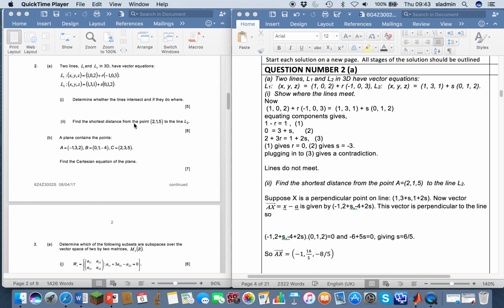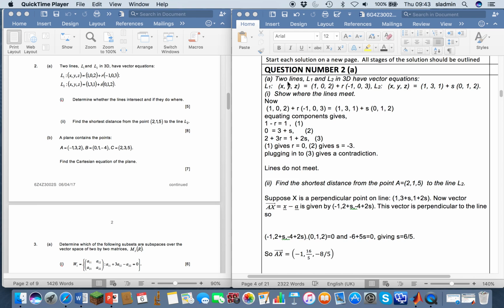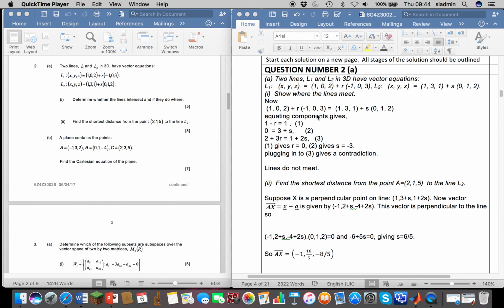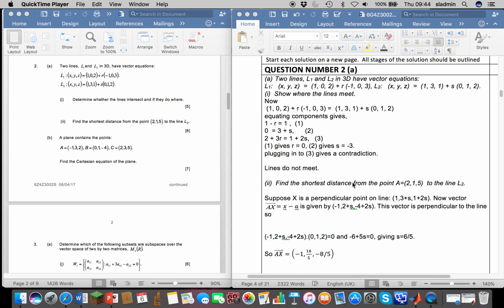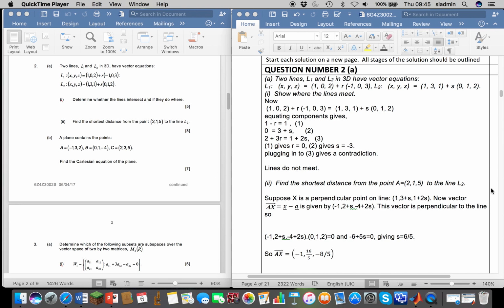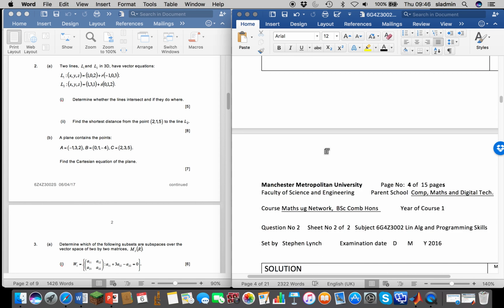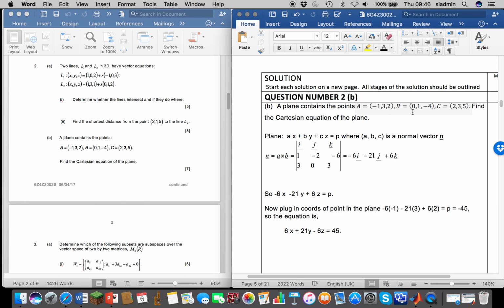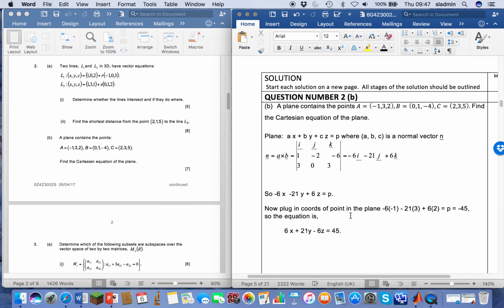2016 Question 2 Video